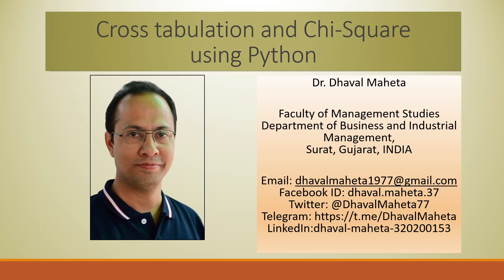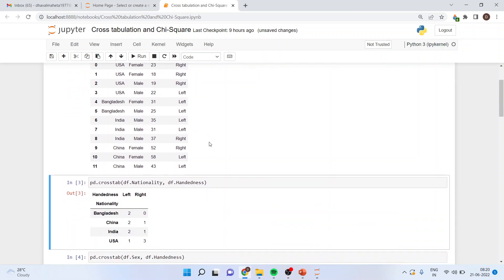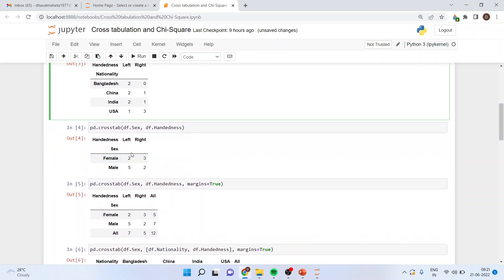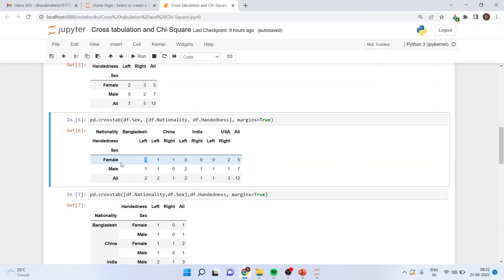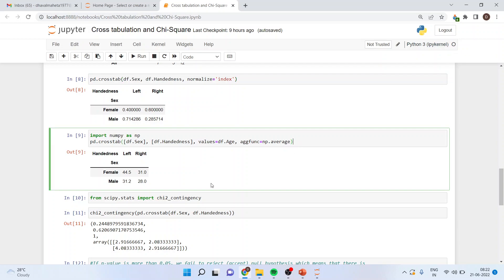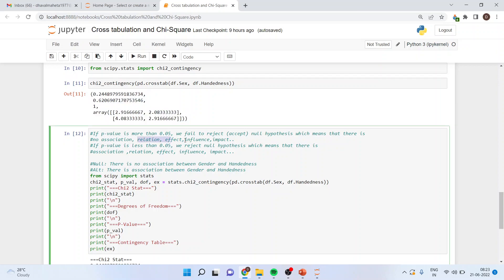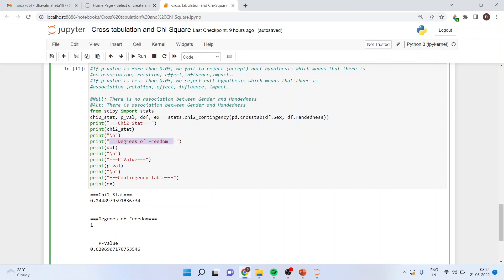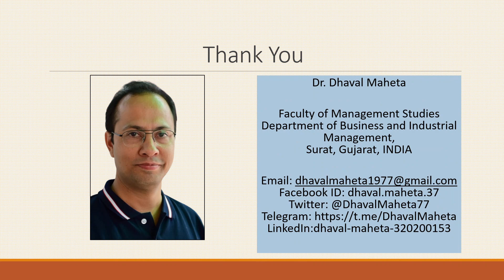31. Cross Tabulation and Chi-square in Python || Dr. Dhaval Maheta